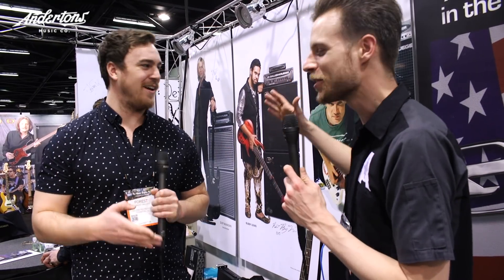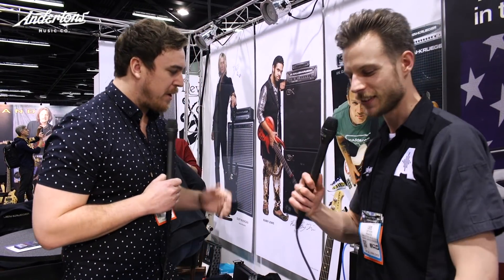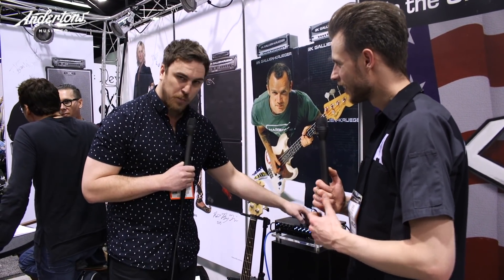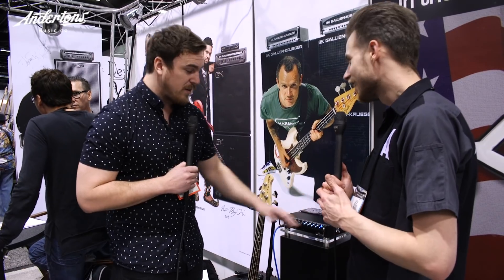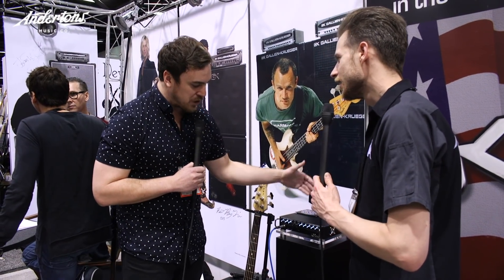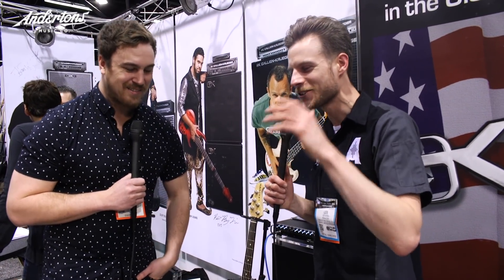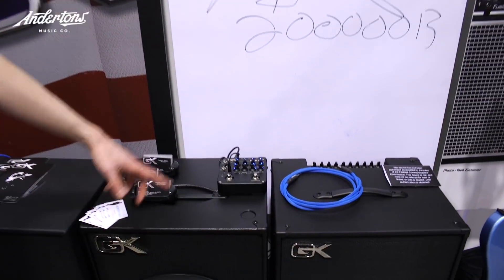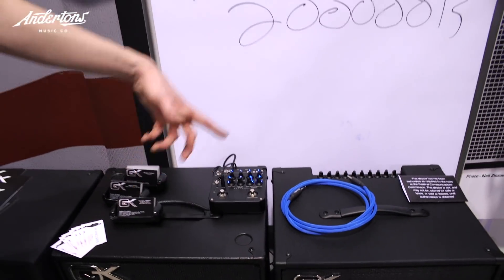Gallien Krueger Bass Amps - First Look!